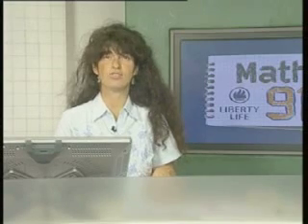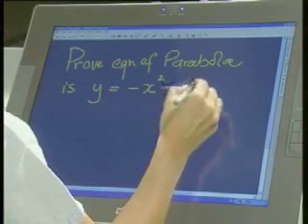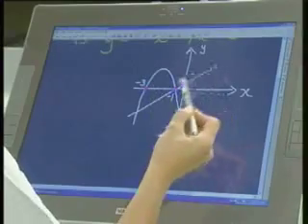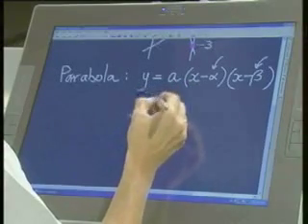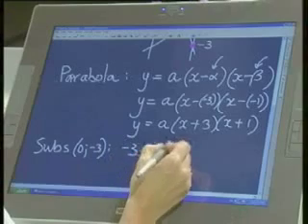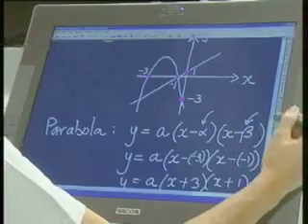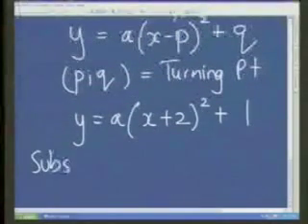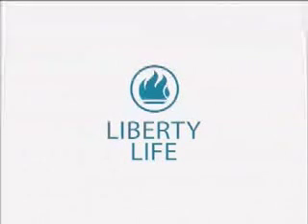Maths911 Live Show: Grade 12 Algebra- Equation of Parabola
Maths911 live Show:Grade12 Equation of Parabola
With:Dina Goncalves
Executive Producer:Dylan Green